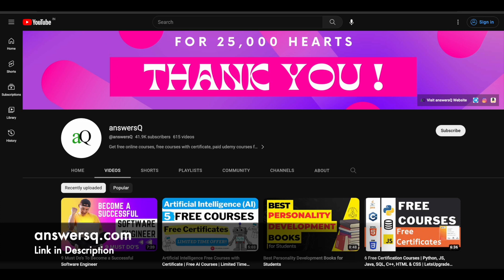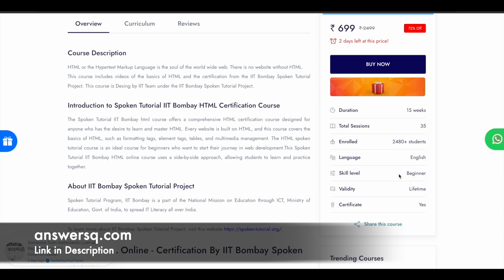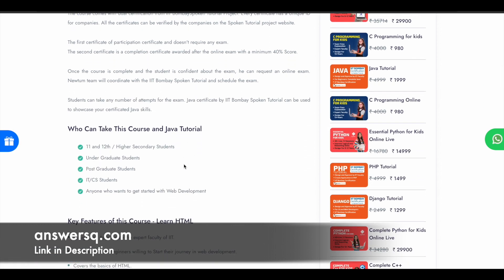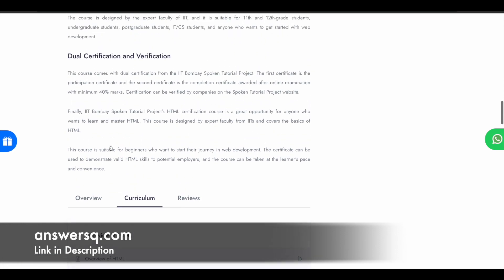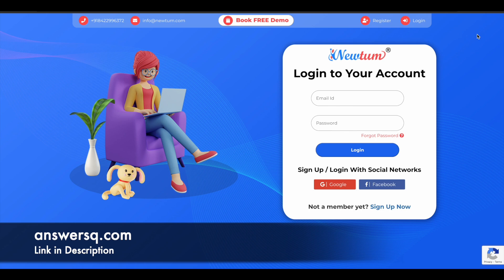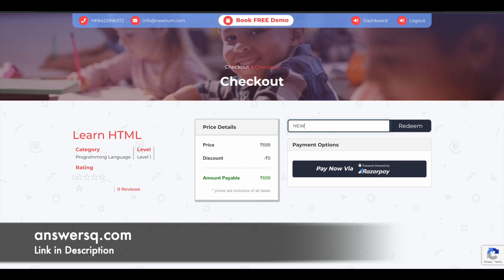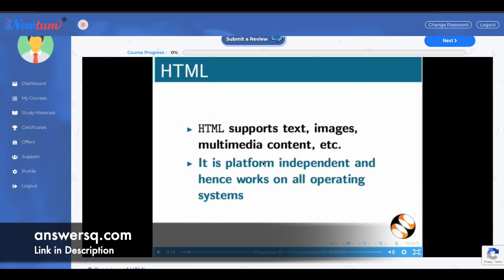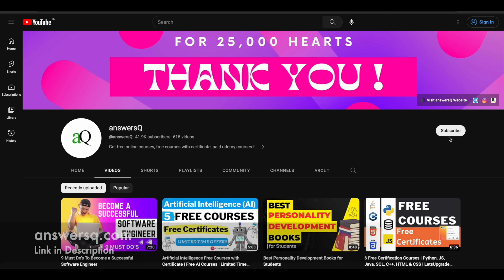Free HTML Certification Course | Premium Course for FREE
The course covers the basics of HTML that will help you get started with HTML and understand how web pages work. The course is open to all and the students who complete the course successfully can also earn a free course completion certificate. This includes free online courses 2023.

💡NOTE: Offer might expire anytime.